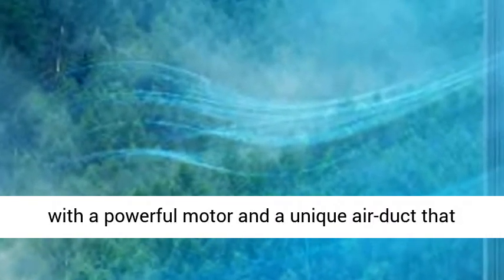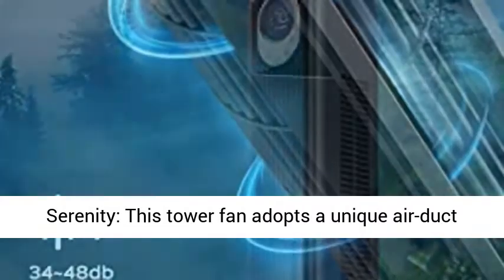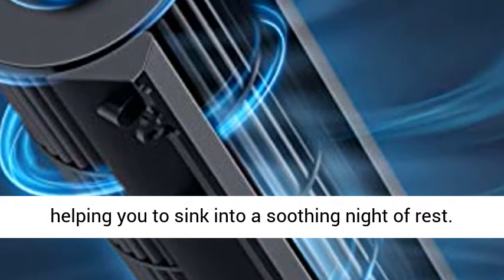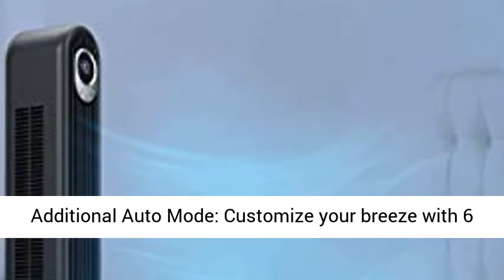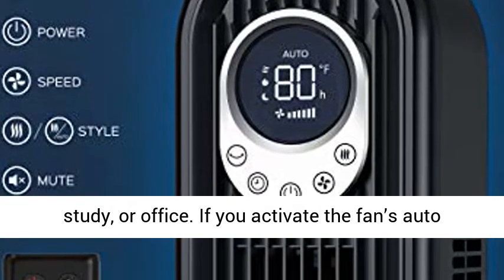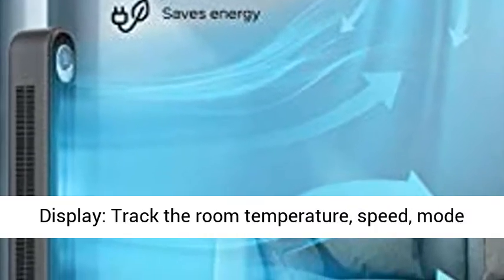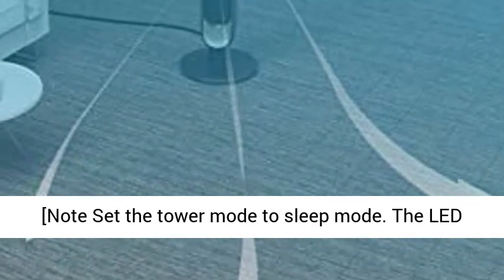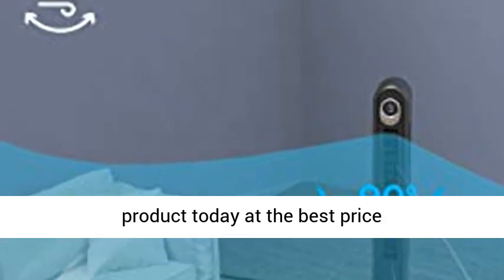SUGOAL 42" Tower Fan with 6 Speeds, Electric Oscillating 90°. 3 Modes. 12-Hour Timer. Quiet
Click here for the best price:

SUGOAL 42" Tower Fan with 6 Speeds, Electric Oscillating 90°. 3 Modes. 12-Hour Timer. Quiet. Remote Control. LED Display. Black Standing Indoor Bladeless Tower Fan for Office, Bedroom, Living Room
24ft/s Velocity: This tower fan is equipped with a powerful motor and a unique air-duct that can provide a velocity of 24ft/s, effectively distributing airflow around the room. It lets you enjoy the cool quickly
Lower Noise, More Serenity: This tower fan adopts a unique air-duct design with fluid mechanics and minimize noise. Brings a comforting, cool, and ultra-quiet breeze, helping you to sink into a soothing night of rest
90° Oscillation Tower Fan: Compared to other 65°oscillating fans, for quicker cooling, ours provides wider coverage of airflow to increase indoor air circulation
6 Speeds+3 Modes + Additional Auto Mode: Customize your breeze with 6 speeds and 3 modes (Normal, Natural, and Sleep). Stay cool on hot summer days in the bedroom, study, or office. If you activate the fan’s auto mode, the velocity of the wind will automatically change with the temperature, allowing your room to always stay pleasant and healthy
Clear LED Display: Track the room temperature, speed, mode and timer settings on the large LED display. Easily access all settings via the control panel or remote control. Convenient and easy to use. [Note：Set the tower mode to sleep mode. The LED display will turn off automatically after 20 seconds, allowing a restful night’s sleep]